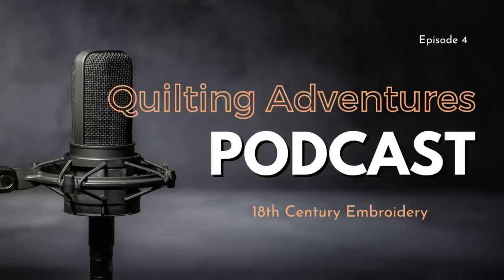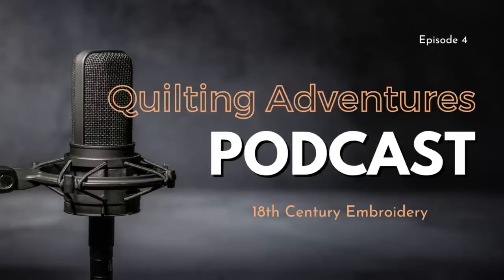Quilting Adventures: Embroidery in the 18th Century Ep.3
Step into the captivating world of 18th century embroidery as we thread through history on the "Quilting Adventures" podcast. Join us on an immersive journey as we explore the intricacies, techniques, and stories behind the beautiful and ornate needlework that adorned the garments, accessories, and household items of this bygone era.

Discover the range of techniques employed by skilled embroiderers of the time, including silk and metal threadwork, raised embroidery, stumpwork, and tambour embroidery. Hear firsthand accounts of the painstaking craftsmanship required to bring to life elaborate motifs, floral patterns, mythological scenes, and monograms that transformed garments and household items into wearable and functional works of art.

Throughout our podcast series, we'll unravel the stories of notable embroiderers and designers, exploring their innovations, legacy, and contributions to the world of embroidery.

Whether you're a seasoned embroiderer, a history enthusiast, or simply captivated by the beauty of textile art, "Quilting Adventures"  provides an enchanting opportunity to explore the intricate world of 18th century embroidery. So, grab your needle, sit back, and let us guide you through the stitches and tales of this mesmerizing era.

Join us on ""Quilting Adventures"  the podcast that weaves together the past, present, and future of embroidery, celebrating the enduring legacy of 18th century needlework.

You’re definitely in the RIGHT place if you’re looking for tips, tricks, hacks, and techniques for your quilting needs.  You will get tips, tricks, hacks, and techniques for your quilting needs. No project is too big or small. On this channel, you will see all kinds of projects .All things that have to do with fabric. Let's get started creating. I believe you will find a lot of tips and tricks…
I always try to educate you by doing something new. I regularly upload amazing videos. You can suggest anything to me. If you have any ideas, please share them with me. I will definitely upload new videos as per your suggestion.

🎧 I'm always listening to an audiobook while I sew!  It's a great way to engage your ears while your eyes and hands are busy with fabric!